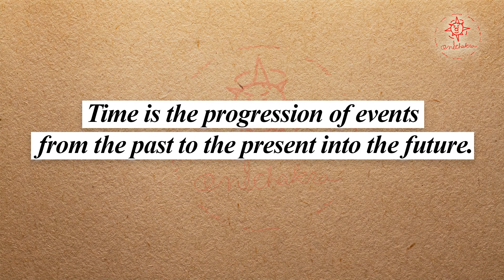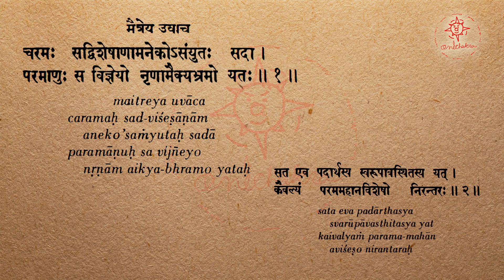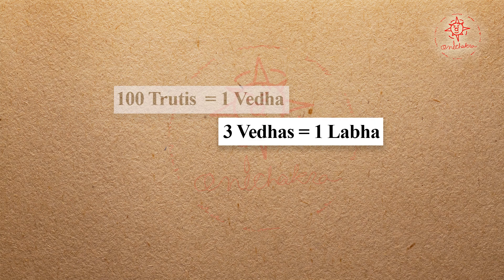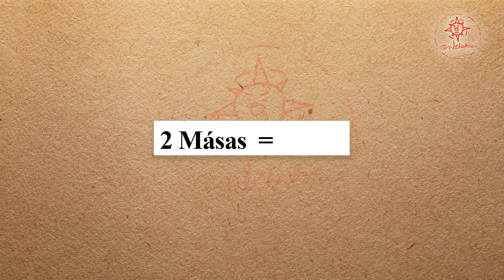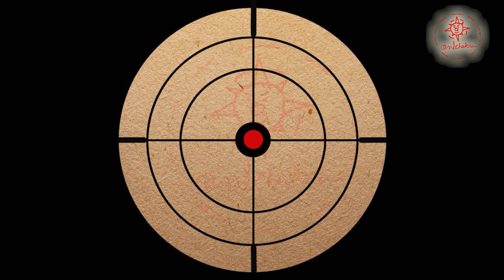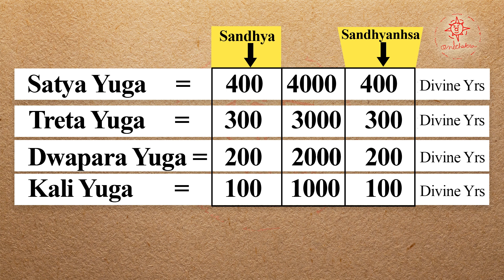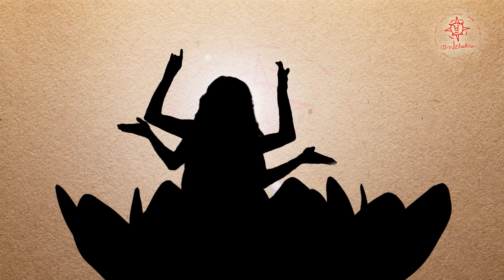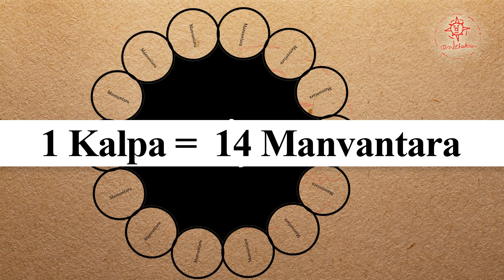Ancient Indian Time Calculation | Manvantara | Kalpa | Age of Brahma | Bharatiya Samay Ganana | Ep.1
Ancient Indians were always ahead of the rest of the world regarding science and technology.
From smallest to biggest units of time.  Here you will get the idea of the smallest units like Truti, Lava, Nimesha etc. to the biggest units like Manvantara, Kalpa, Mahakalpa etc.
These unit systems are based on Bhagavata Purana.

It's an Anichakra Production